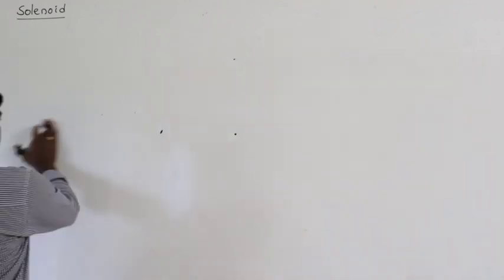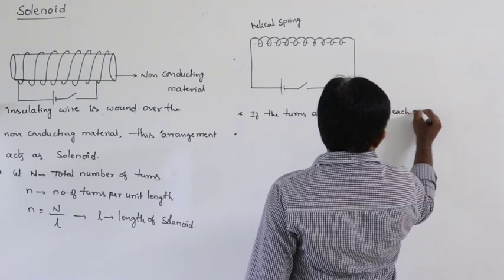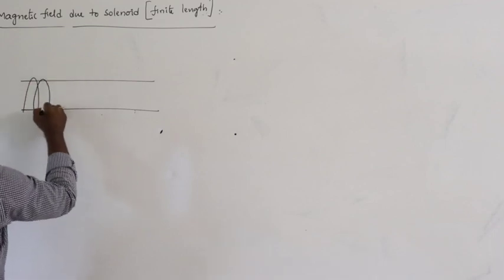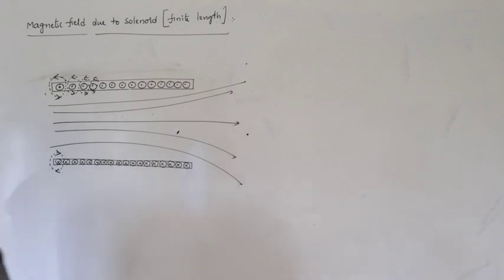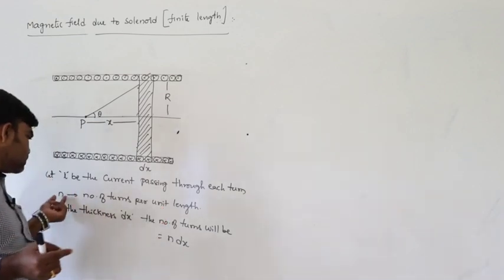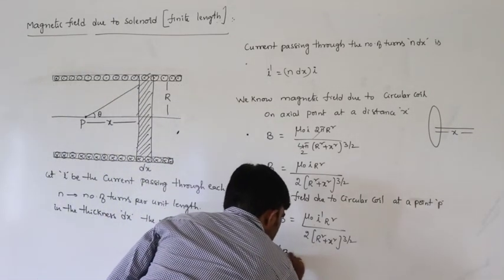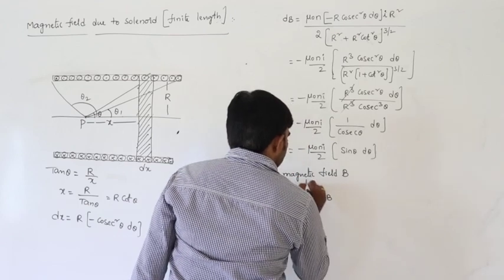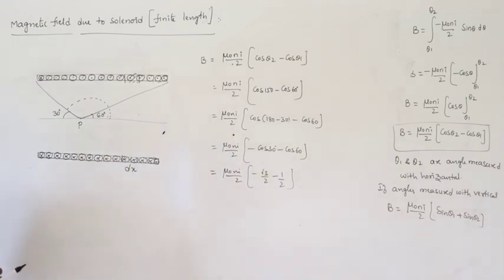NSR IMPULSE VIDEO CLASS#sr physics MOVING CHARGE& MATTER#L13